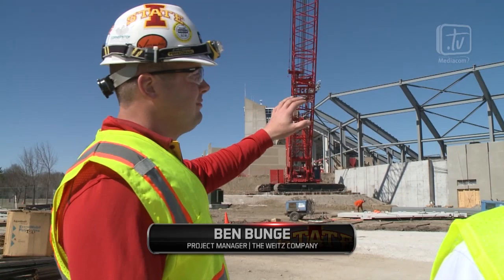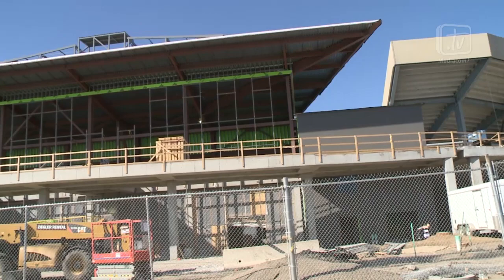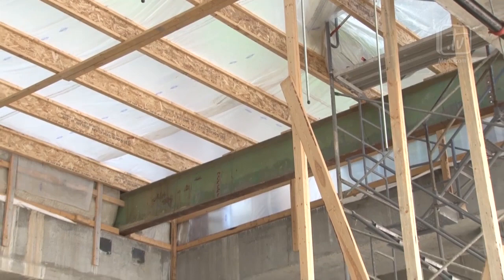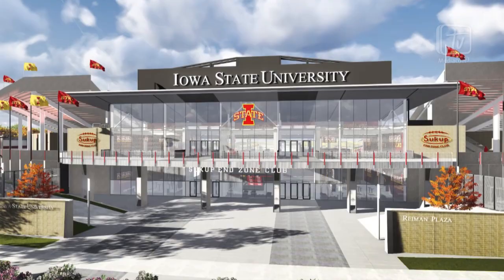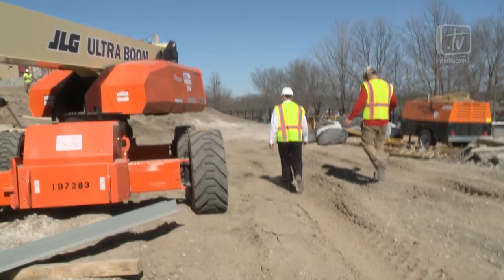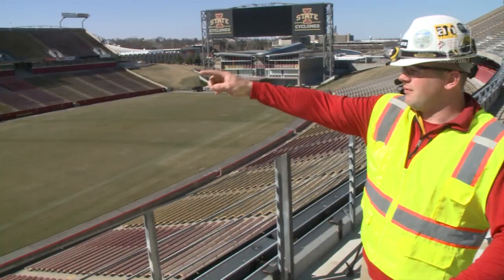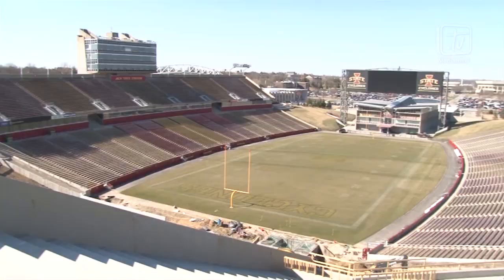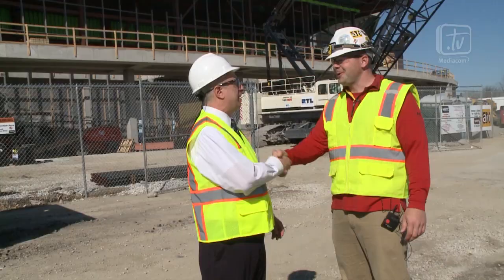Jack Trice Stadium South End Zone Project Construction Tour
Cyclones.tv got an inside look at the construction happening on the South side of Jack Trice Stadium. Join us as Weitz project manager Ben Bunge gives the voice of the Cyclones John Walters a tour of the new South End Zone and Sukup South End Zone Club.